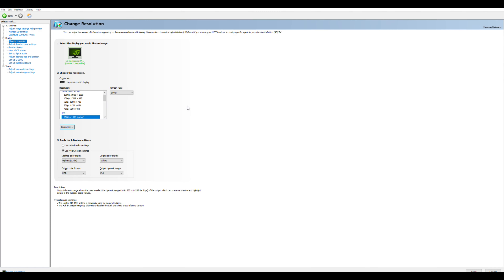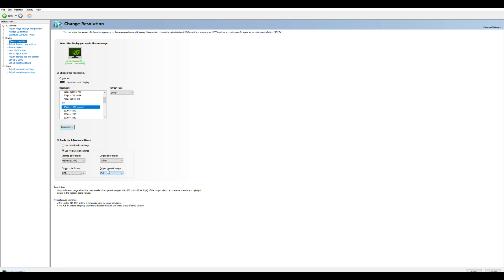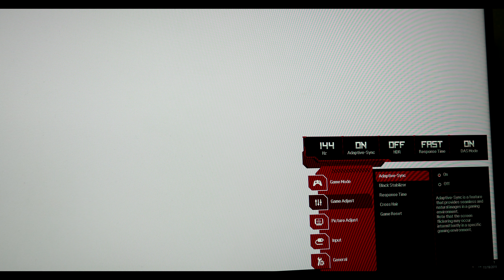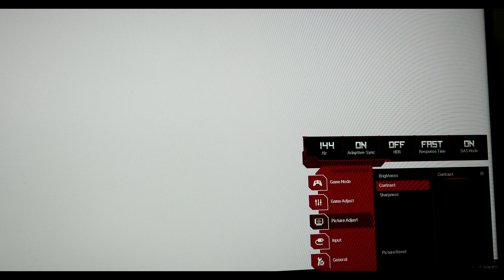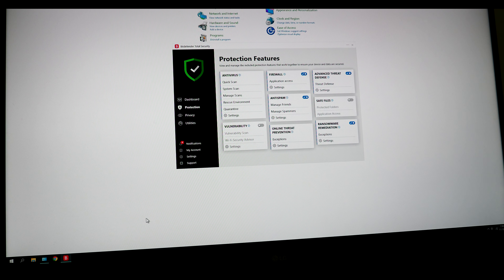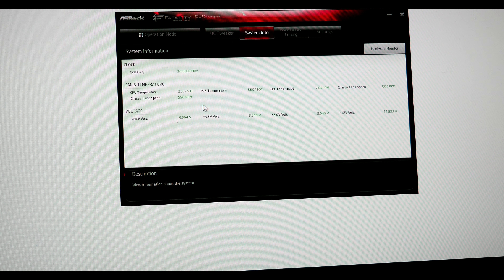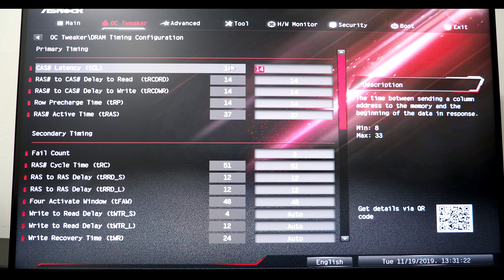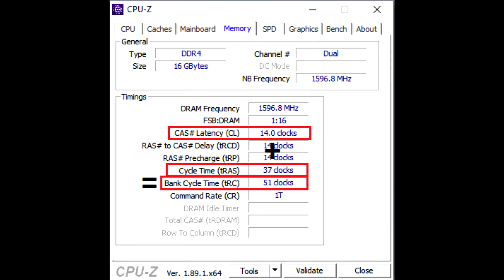LG 27GL850 dos and don't (Follow pinned / description for new video)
To purchase the 2021 version LG 27GP850
To purchase this LG 27GL850 monitor

*Show your support for Not Bios*